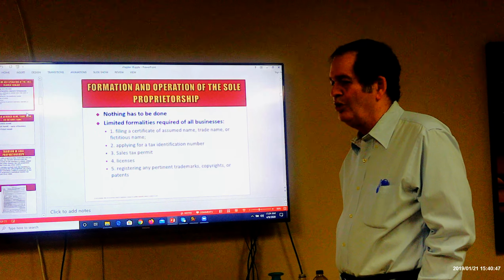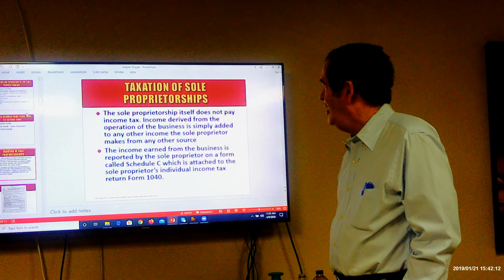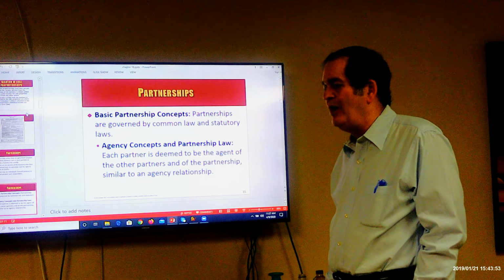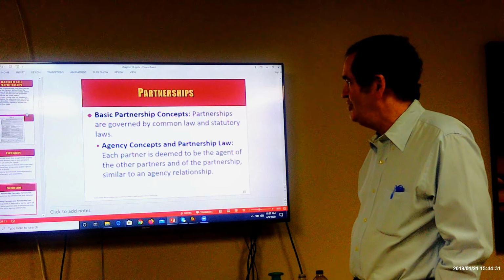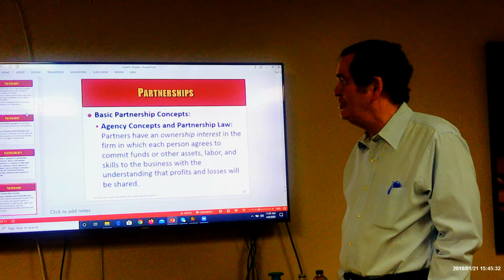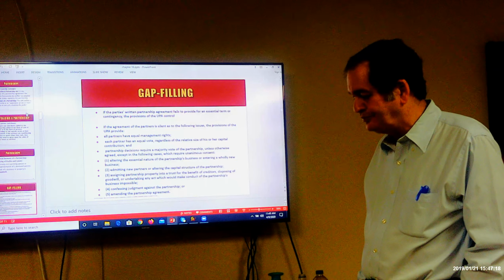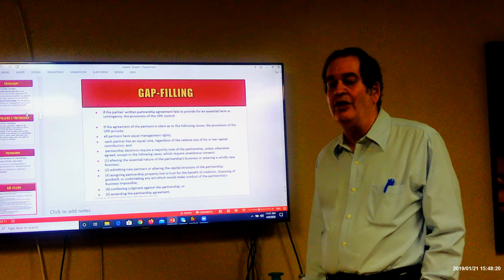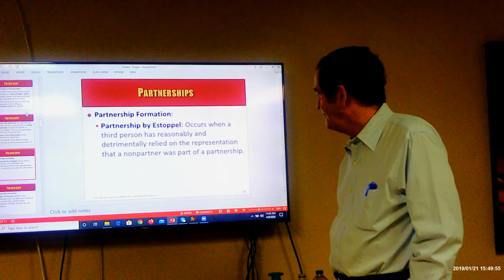Chapter 16, Part 2A